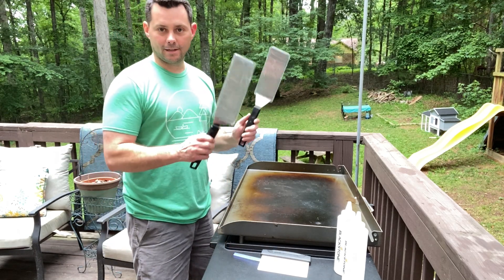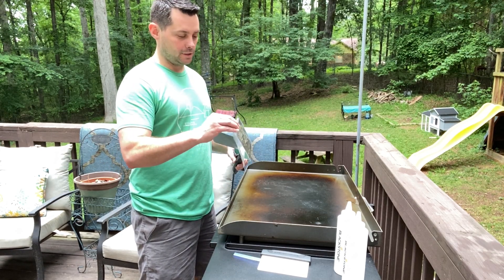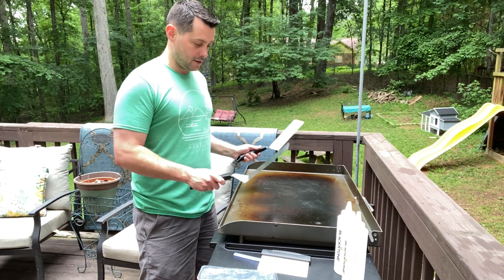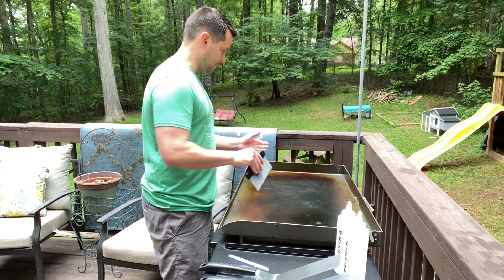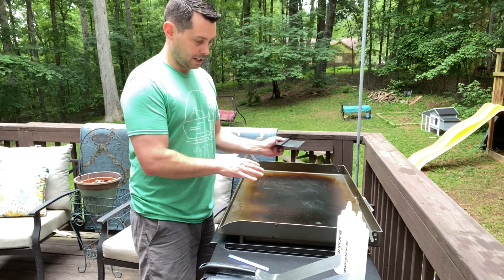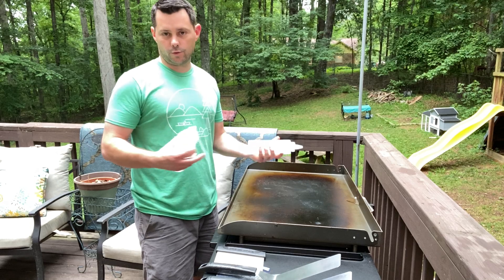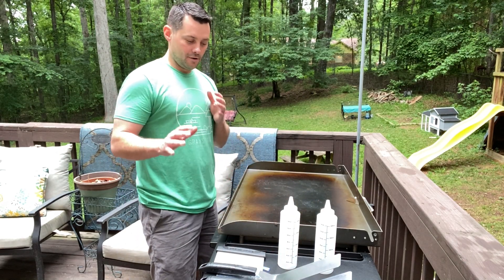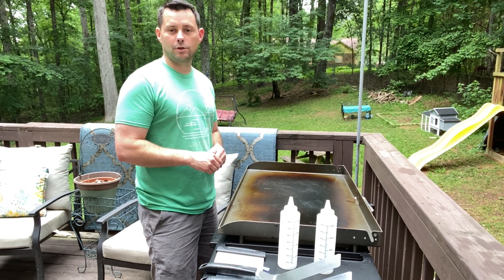Blackston 5-Piece Professional Griddle Accessory Toolkit